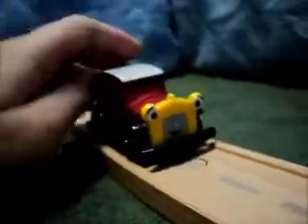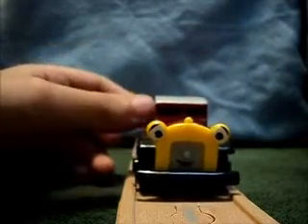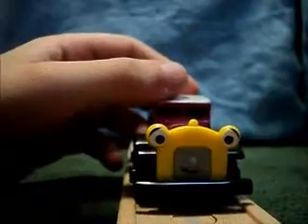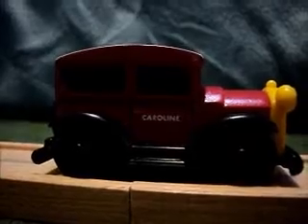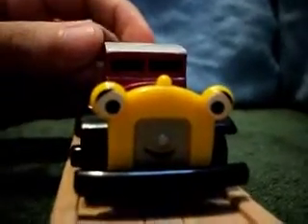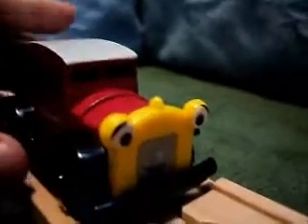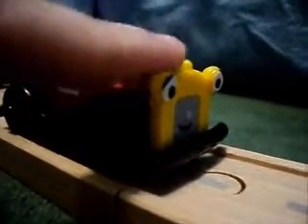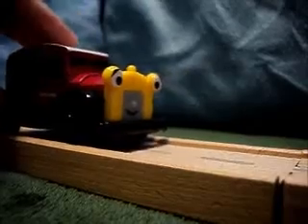Caroline Wooden Railway Review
Here's my first wooden railway review, thanks jack